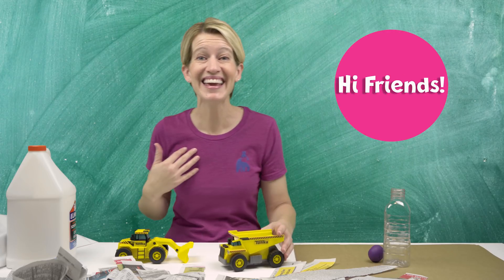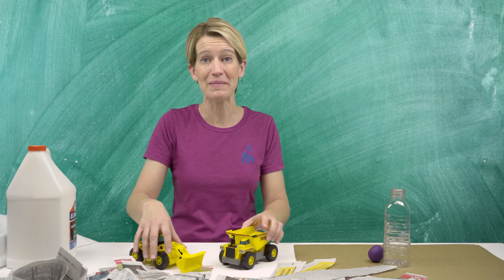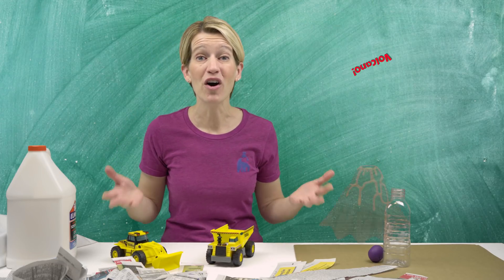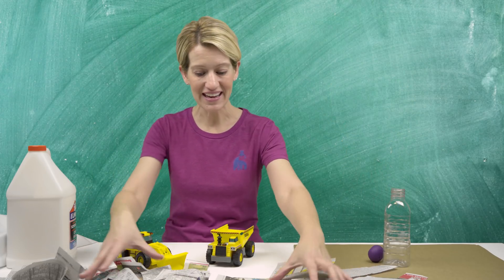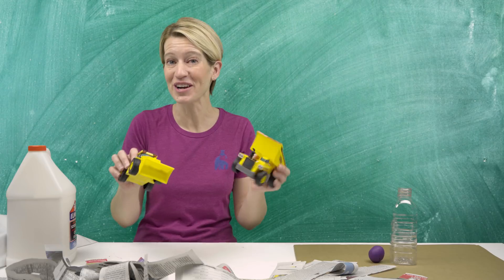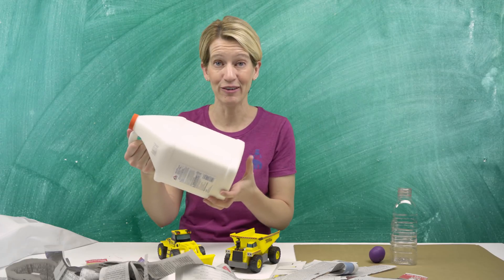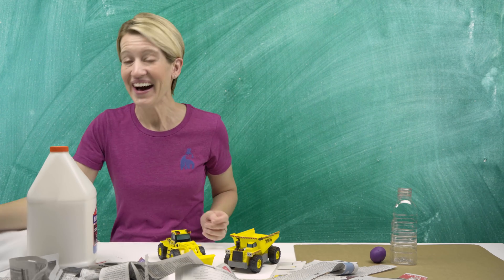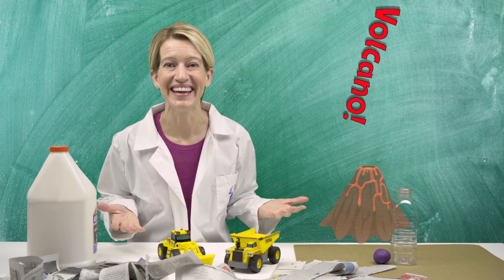Volcano Day! Building a volcano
Build a volcano with Hazel’s Mom video for toddler and preschoolers. Let's explore how to build a fun volcano and use chemical reactions to make it erupt! Watch out dinosaurs, we have a lot of lava coming your way!

Hazel's Mom videos are wholesome educational learning videos for toddlers and kids where they can learn things like shapes, colors, opposites, and even science. Hazel's Mom videos are a great way to give your little ones a jump start in their education.